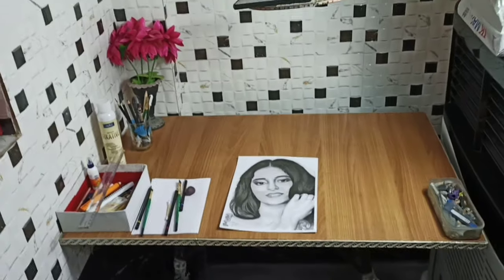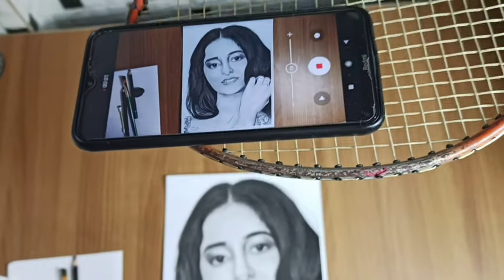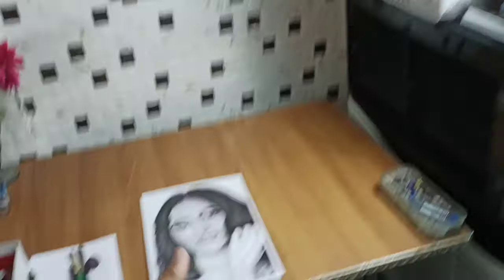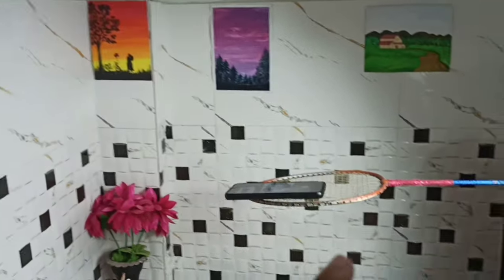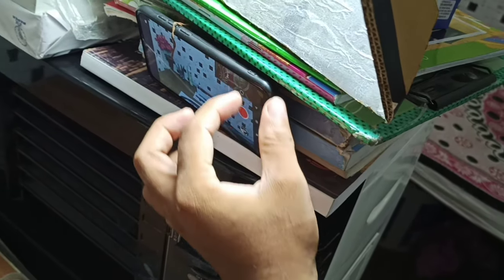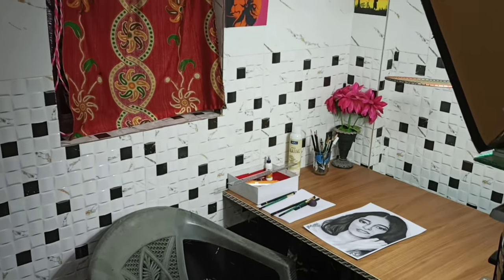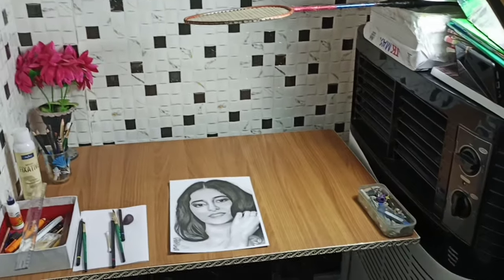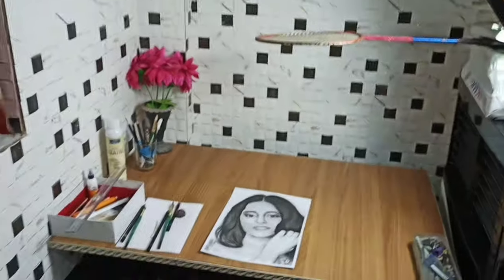my setup tour / how I shoot drawing videos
Description

drawing setup tour
how I shoot drawing video
drawing setup
drawing setup kaise taiyaar kare
how to draw boy
how to draw hair
how to draw eye
how to draw nose
how to draw lips
how to draw teeth
how to draw ear